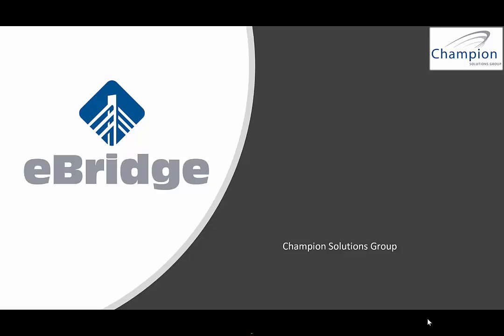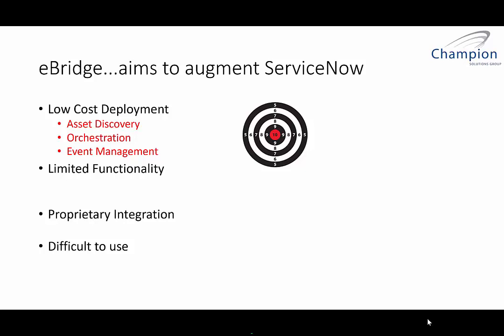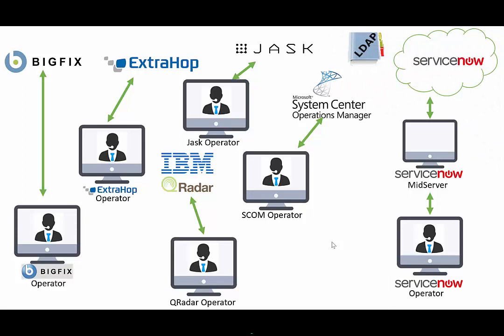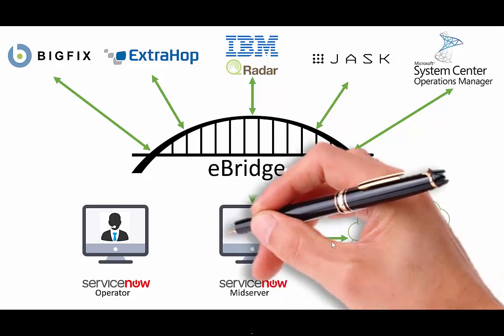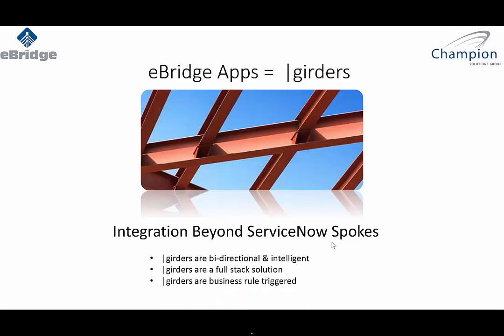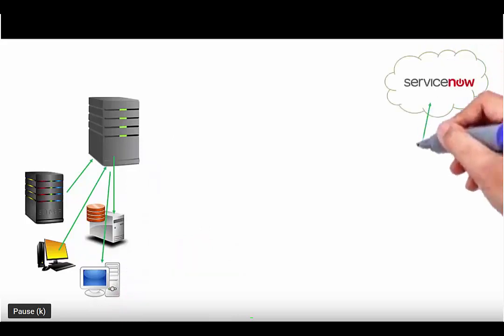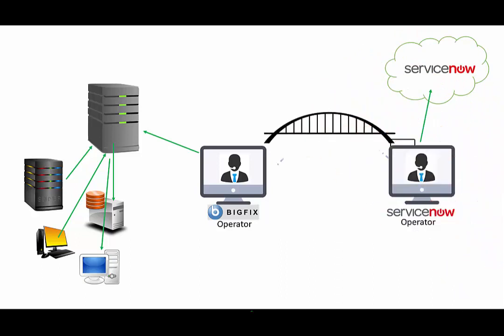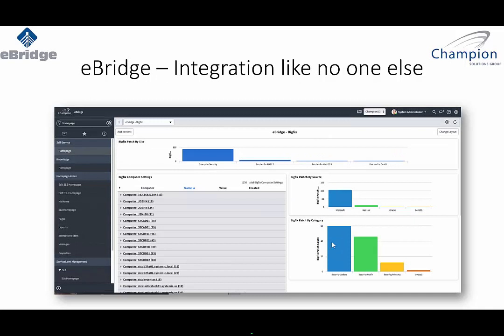eBridge-Overview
Overview how to enhance the ServiceNow CMDB with actionable data